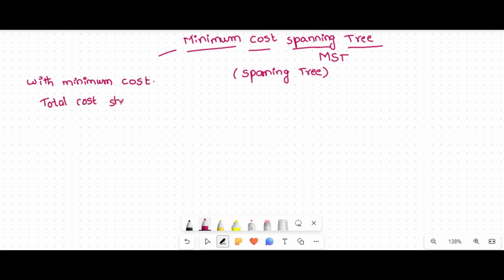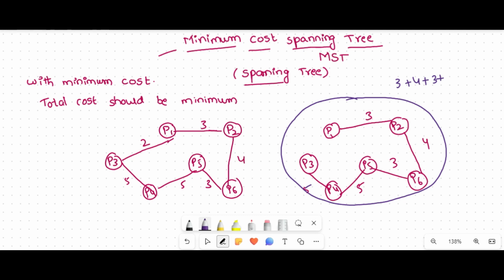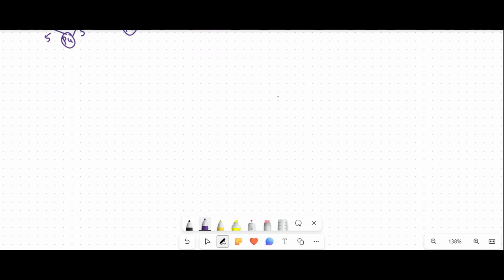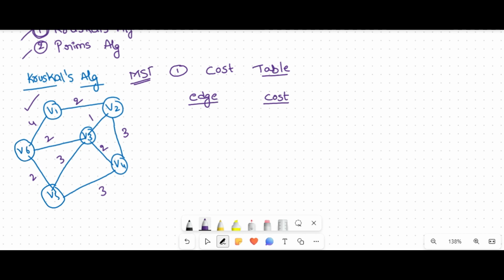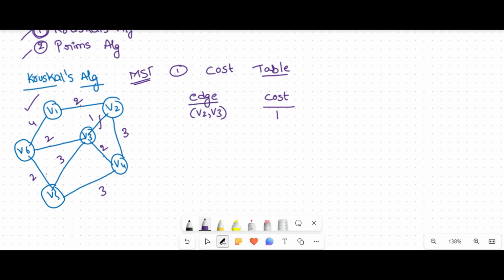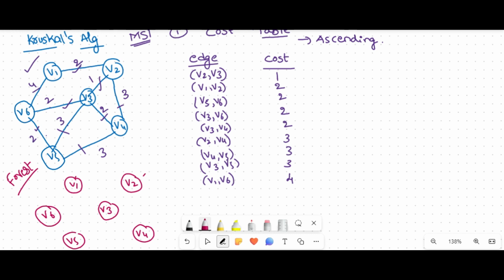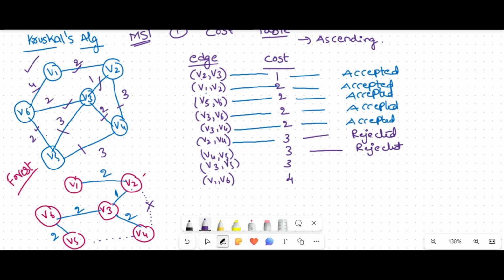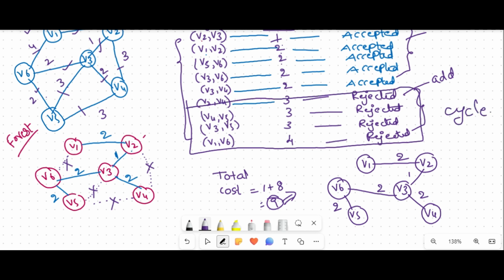Kruskals Algorithm, minimum cost spanning tree in data structures, spanning tree, data structures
In this video, we're diving into the fascinating world of Kruskal's algorithm, a key method for finding the Minimum Spanning Tree (MST) of a graph. 🌐